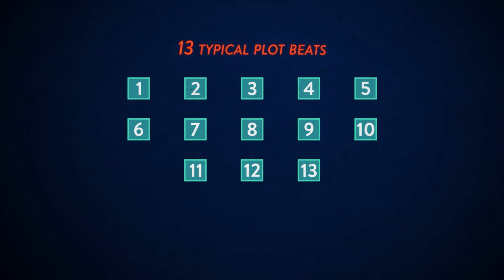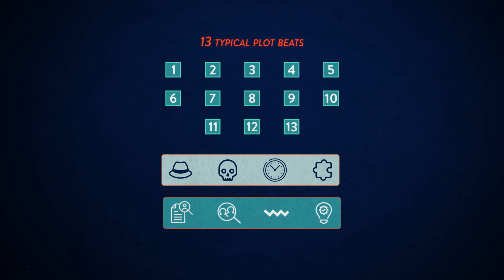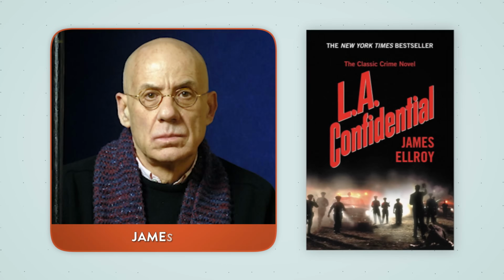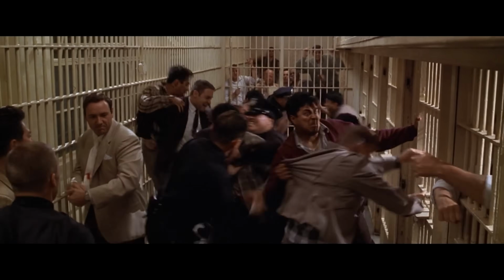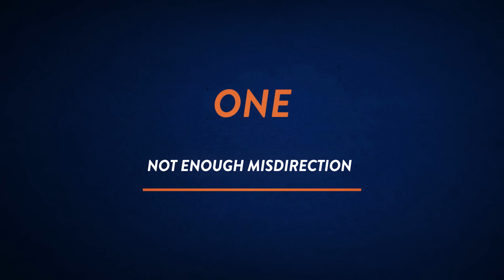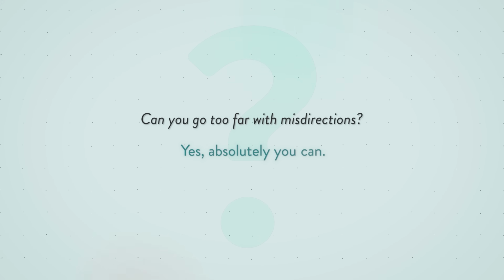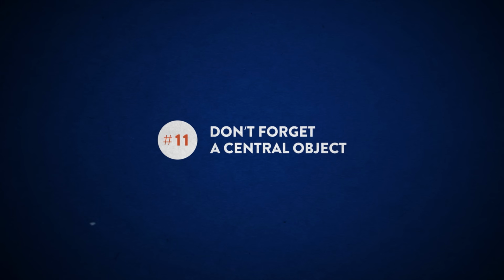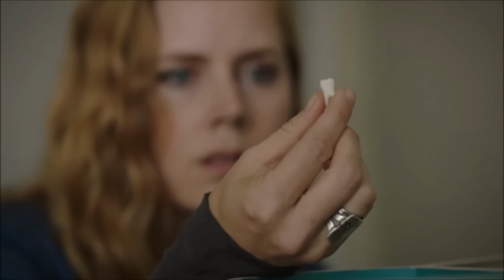Steal This 13-Beat Formula Behind Bestselling Crime Novels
COURSES:
Use my 10 courses in Bookfox Academy, with 230+ videos, to write your novel:

Timeline:
0:00 Intro
0:09 Widen Your Possible Cast of Suspects
1:02 Dive Into the Seedy Secret Life of the Victim
2:18 Dive Into the Investigator’s Past
3:33 Include B-Stories
4:35 Expose the Flaws of the Investigator
5:41 Losing the Badge (#6)
6:57 Add Some Grittiness
7:52 Connect the Threads
8:41 Connect the Crime with the Larger Picture
9:51 Misdirect
11:01 Don’t Forget a Central Object
11:56 Add a Surprise/Twist at the End
13:04 Resolve the B-Story